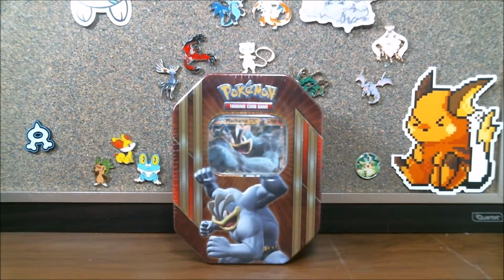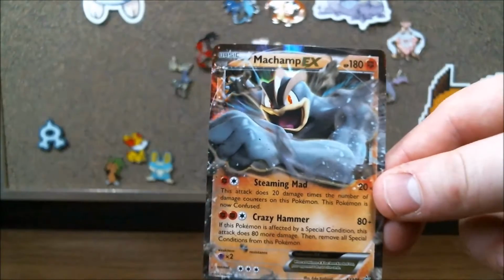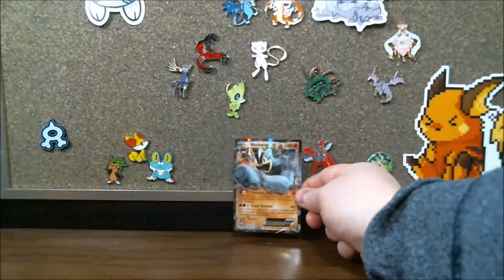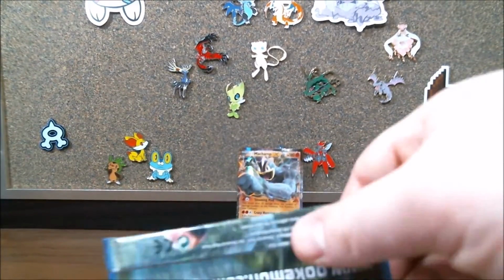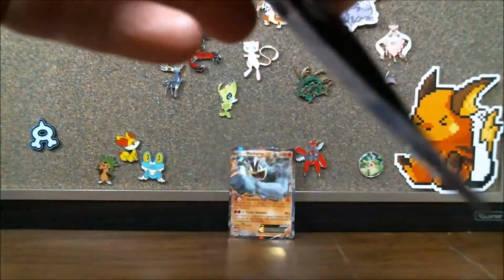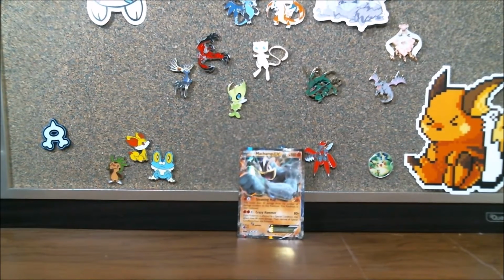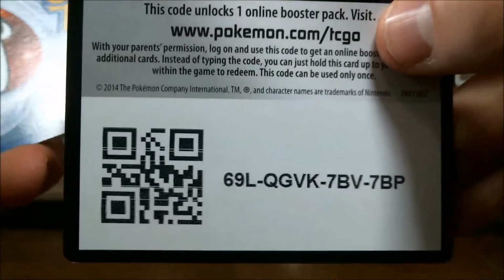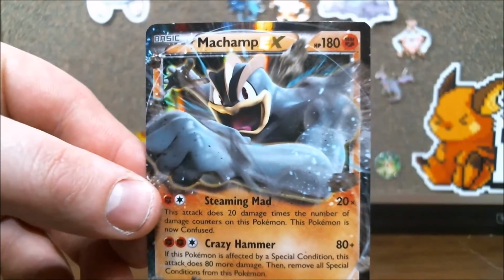Pack Openings Ep 15 -Machamp EX Tin- Pokemon Trading Card Game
Time In and welcome back to another pack opening, today we are opening the first of 3 tins from the Spring Collection. Will we be able to pull something nice from the tin based around the Fighting Champion?!